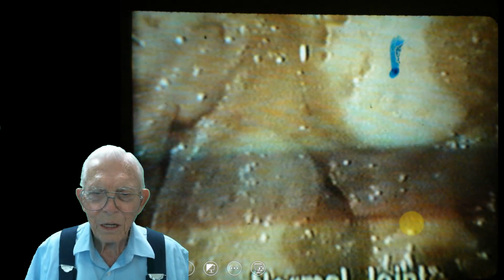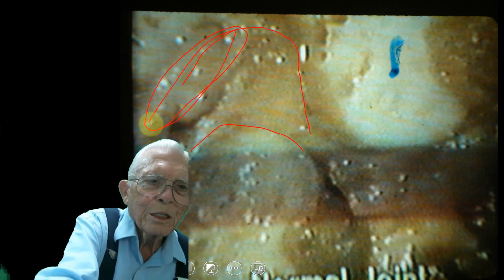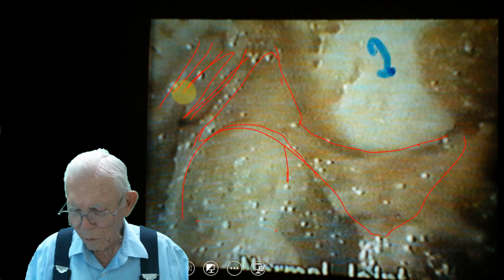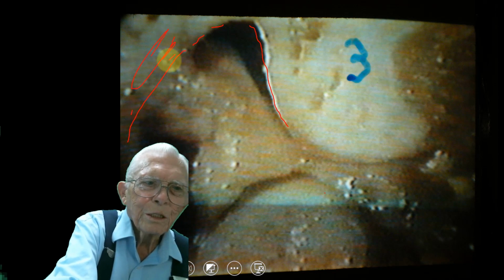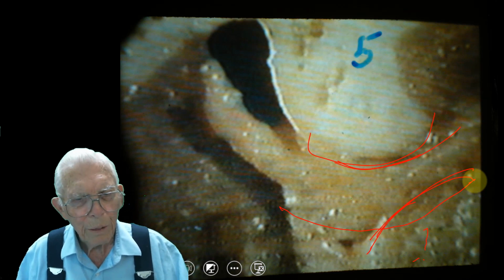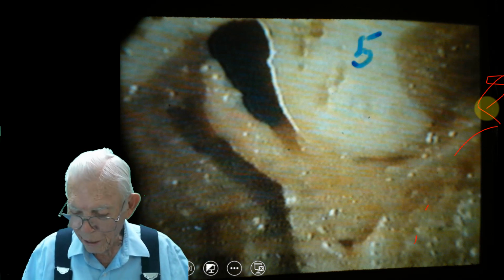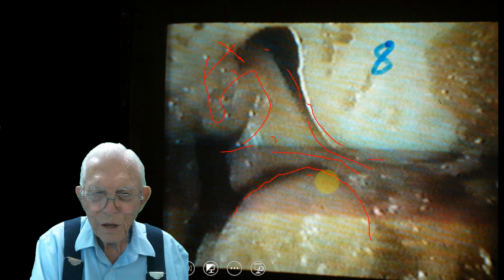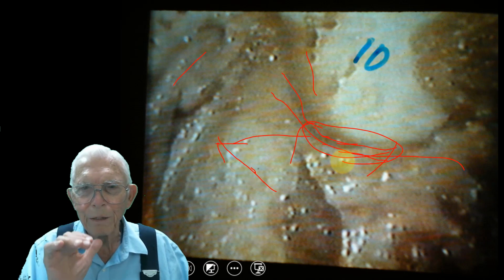Orthodontic Treatment: Understanding TMJ Pain Causes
Watch this video to get a better understanding of the underlying causes of TMJ pain.